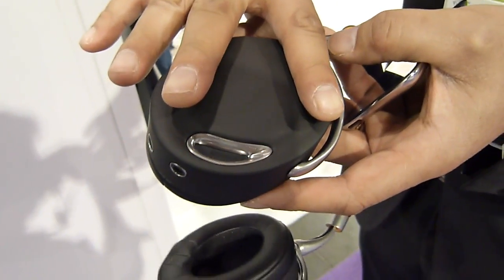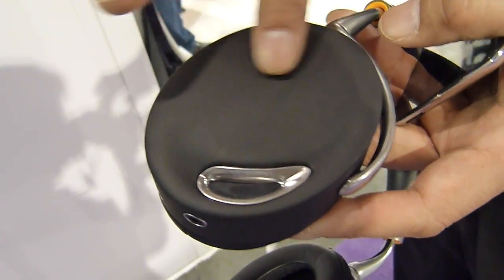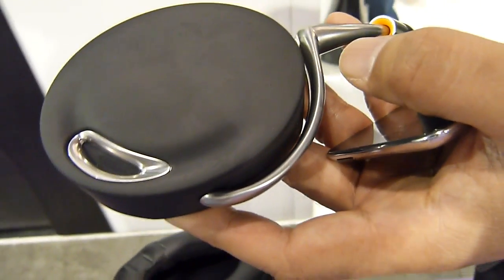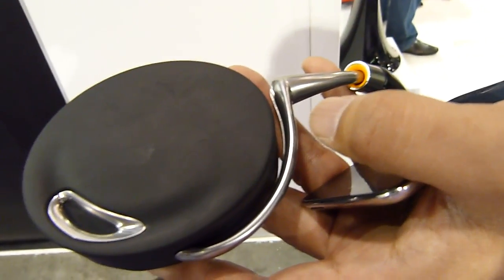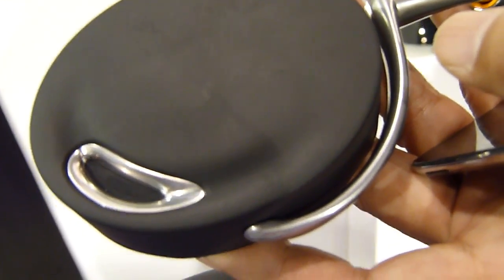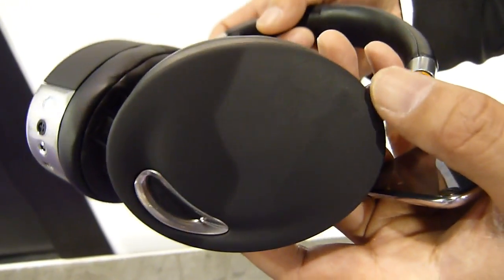ParrotZik Bluetooth headphones demonstration part 2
PhoneArena presents part 2 of our ParrotZik Bluetooth headphones demonstration.